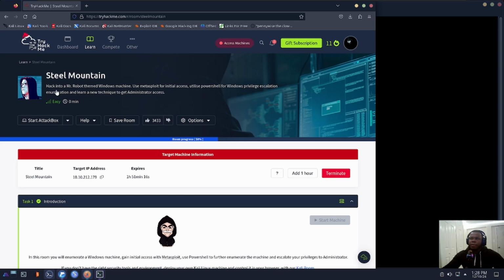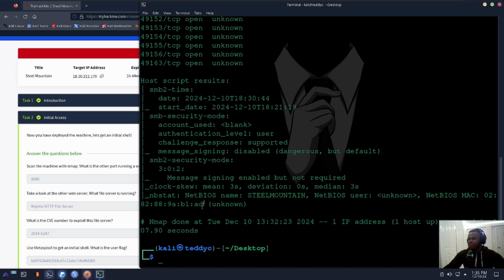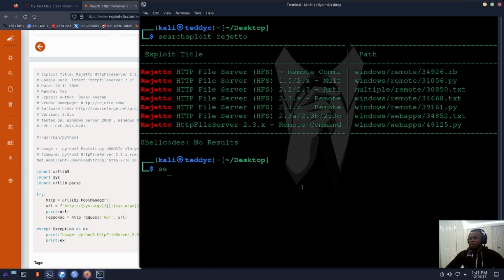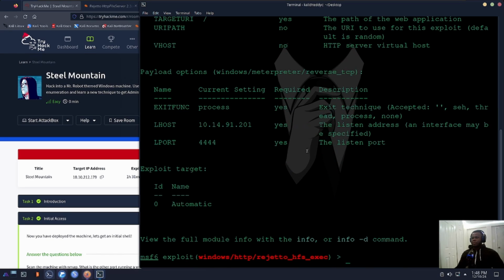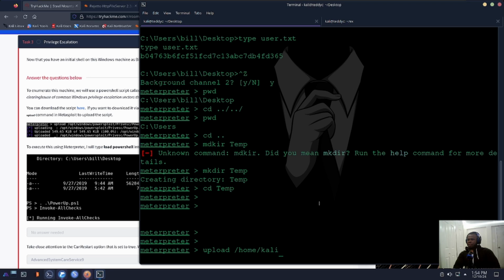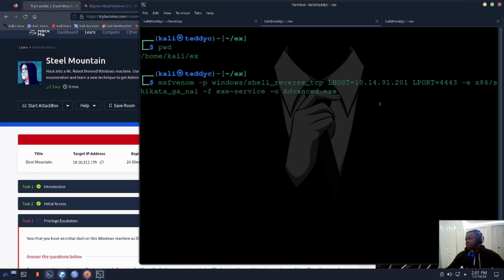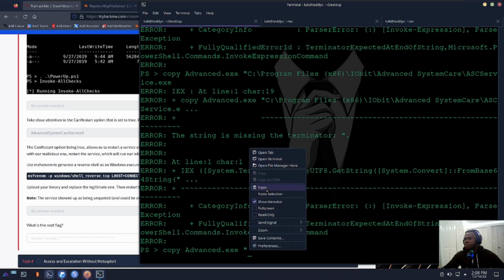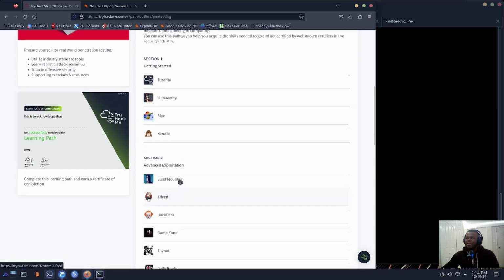TryHackMe - Steel Mountain Walkthrough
Explore the Mr. Robot-themed Steel Mountain room, where you'll hack into a Windows machine using Metasploit for initial access. For privilege escalation, you'll run basic PowerShell commands and utilize the PowerUp.ps1 script to enumerate and exploit vulnerabilities, ultimately learning a unique technique to gain Administrator access.

Skills You'll Learn:
Metasploit Basics: Gaining initial access to a Windows machine through exploitation.
Basic PowerShell Commands: Running simple PowerShell commands for enumeration.
Windows Privilege Escalation: Using PowerUp.ps1 to identify and exploit vulnerabilities.
Administrator Access Techniques: Learning a unique method to gain full control of the system.